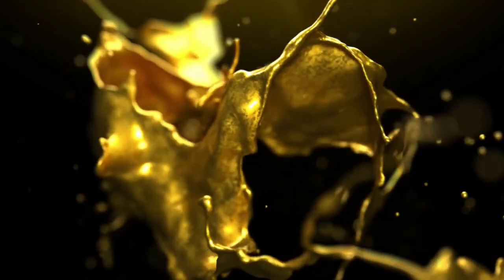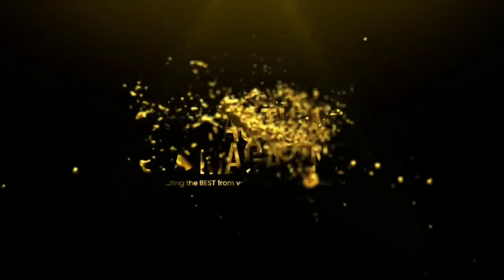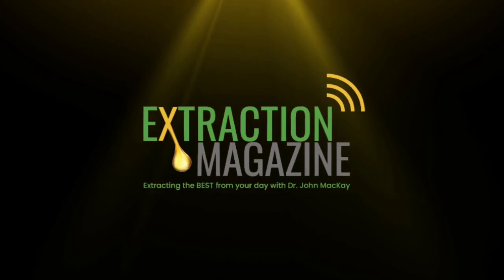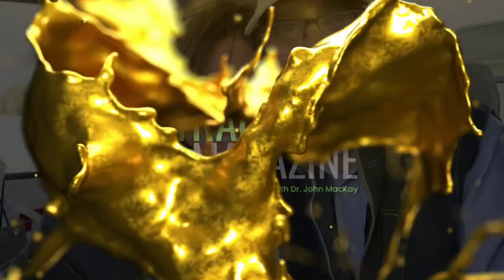Extraction Magazine Podcast: Extracting the Best From Your Day with Dr. John MacKay, Episode 1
Extraction Magazine Podcast - Extracting the Best from Your Day with Dr. John MacKay. An interview with Dr. John Mackay and Eric Kawka.

In this interview, Dr. John Mackay explained briefly the processes for extracting the best from your day.